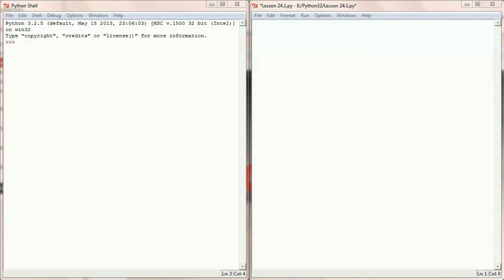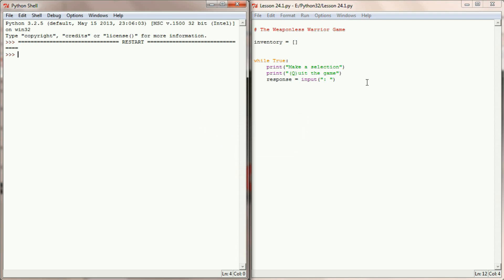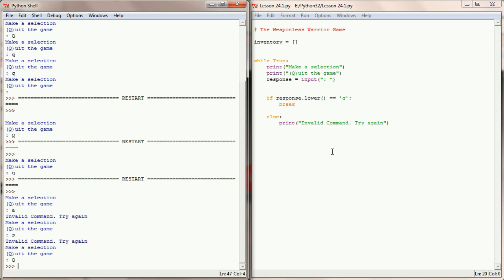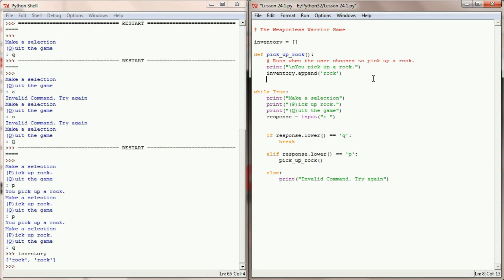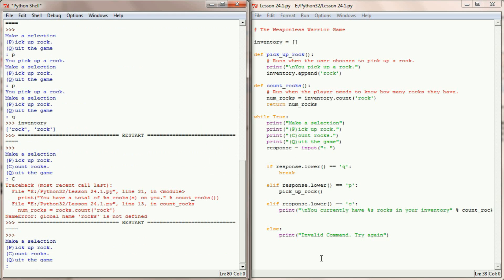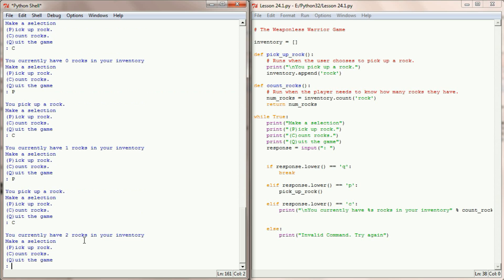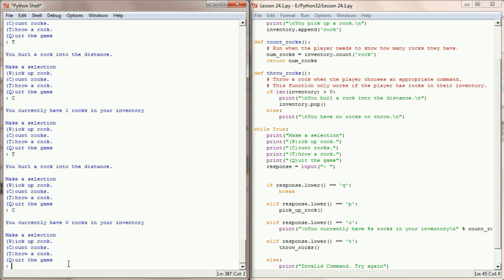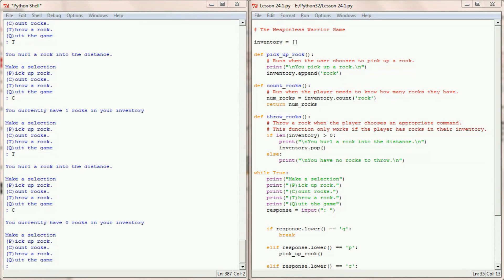Python Tutorial v3.2.5 Lesson 24.1 - Simple Game Development Using Lists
1:21 Skip the Introduction to Lesson 24.1
4:55 Example of a function that adds items to an inventory.
7:40 Example of a function that checks the items in an inventory.
12:15 Example of a function that uses items in an inventory.
The is no Challenge Program for Lesson 24.1.

Lesson 24.1 shows the start of development on a small, text-based game that uses lists to keep track of a player inventory. Using the .append(), .pop(), and .count() methods, the program allows the user to gather rocks, count the number of rocks in their inventory, then throw rocks into the distance. No additional functionality is addressed in this video.